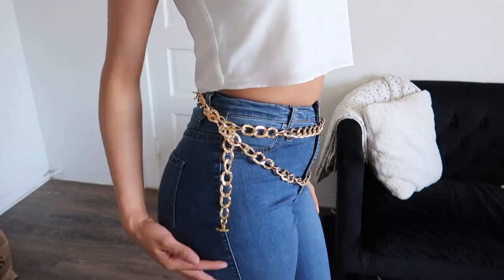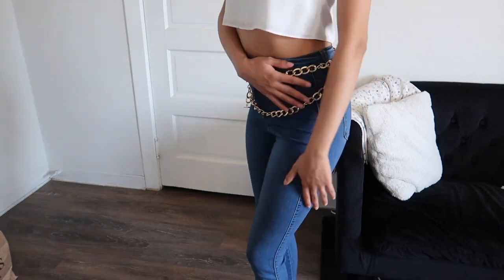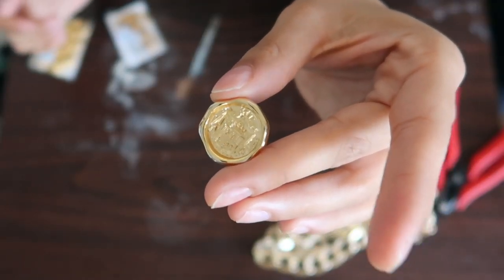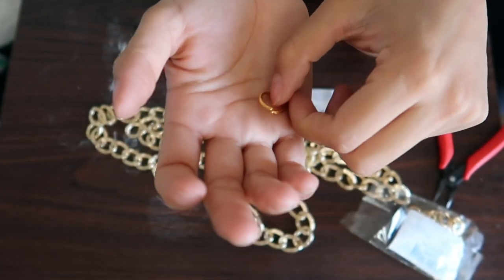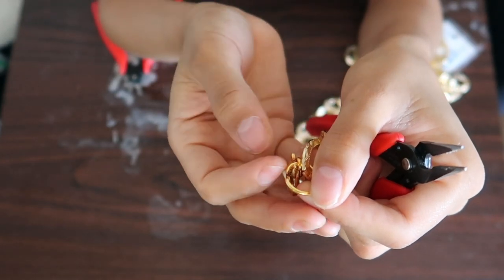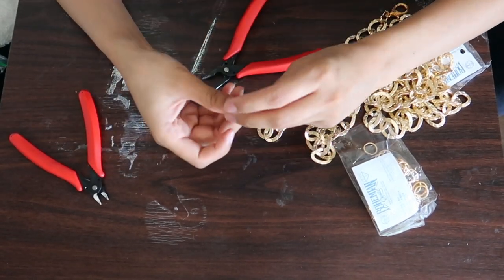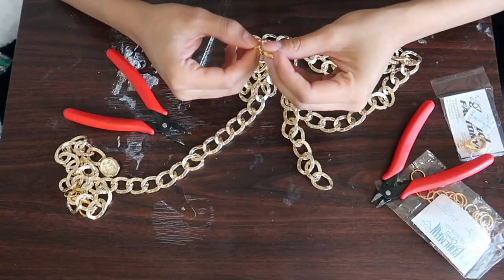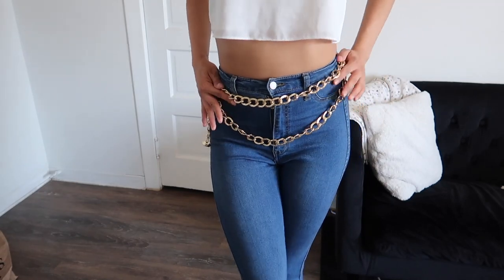Designer Belt DIY Project!- Designer Inspired Chain Belt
HI everyone!!
I hope you enjoy this designer inspired chain belt! It is such a cute and easy designer belt that can be DIYd at home and worn to any event to make your outfit 10X better.
xoxo. Kat